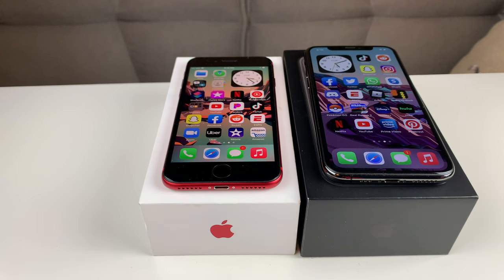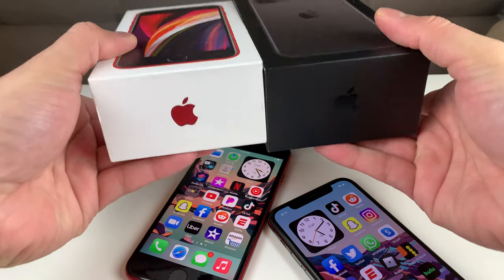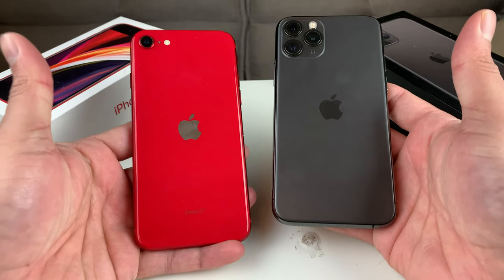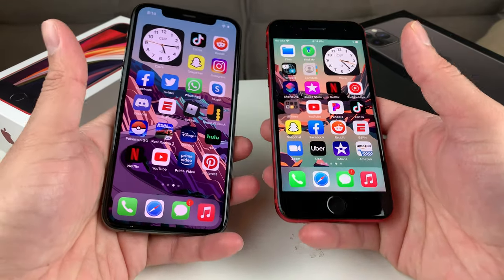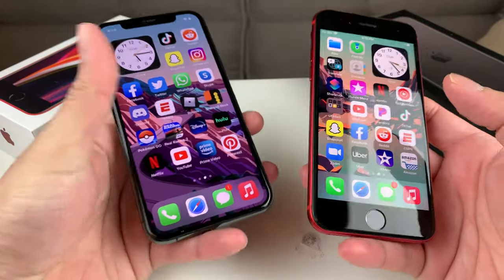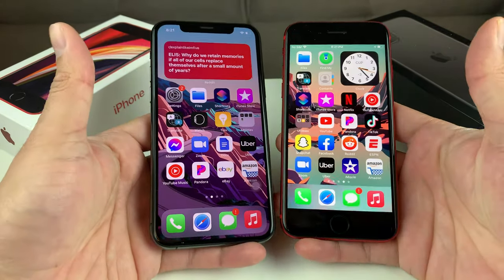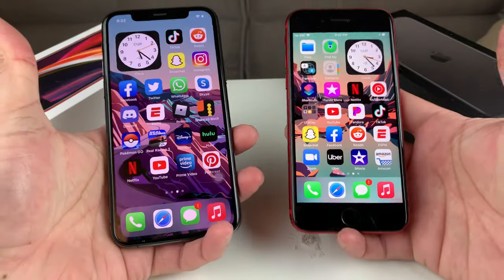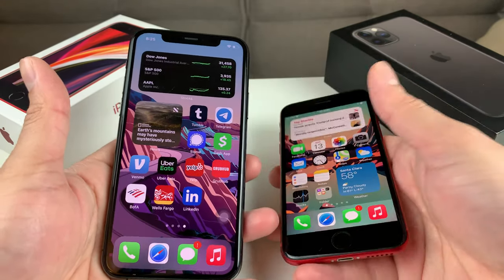iPhone 11 Pro vs iPhone SE 2020: Which Should You Buy?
In this video we compare the Apple iPhone 11 Pro vs Apple iPhone SE 2020 edition. Only six months between the release date of these 2 iPhones, how does they compare against each other in terms of hardware, software and overall performance? We take a close look and break all that down for the iPhone SE v iPhone 11 Pro. Which iPhone is better option? Watch to find out!